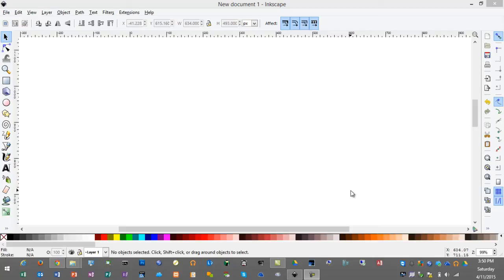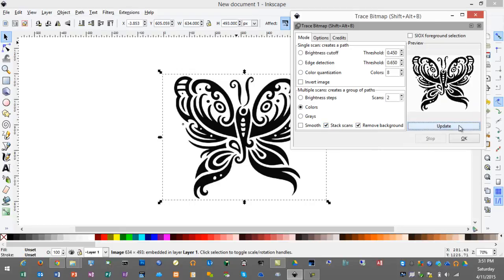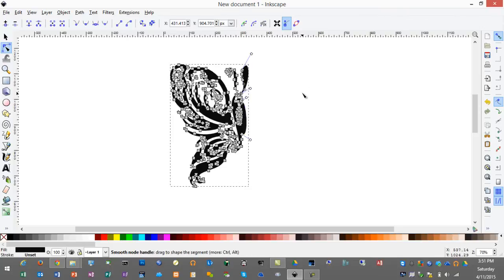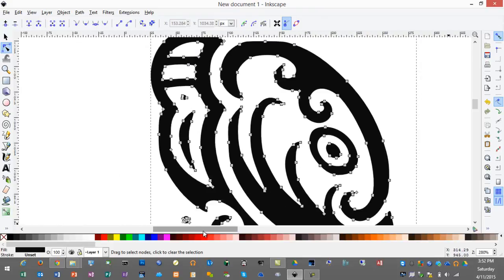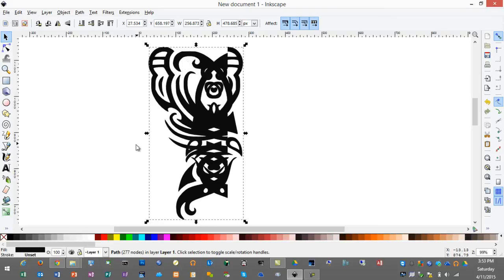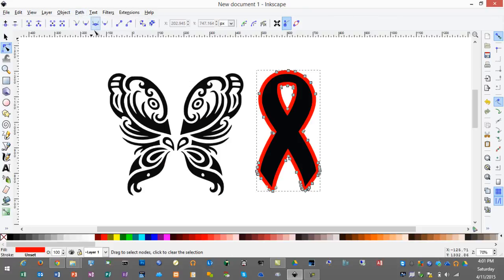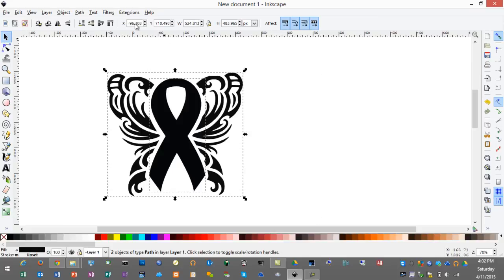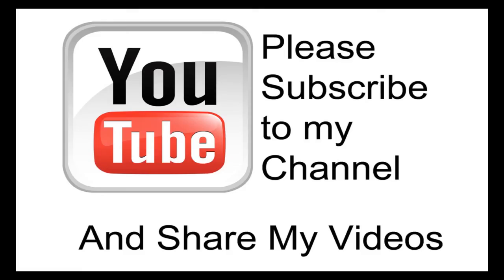Create a Ribbon and Butterfly Using Inkscape for use in Cricut Design Space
My apologies for the poor audio. DesignBundles